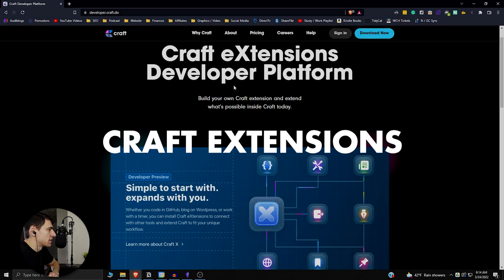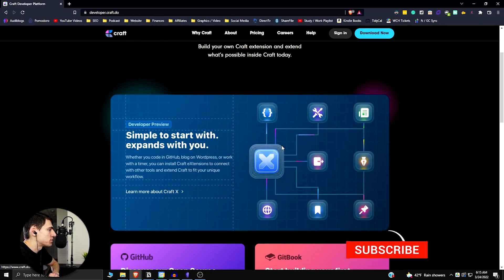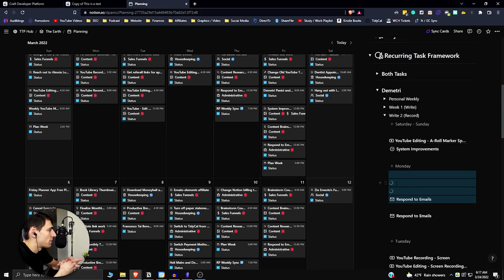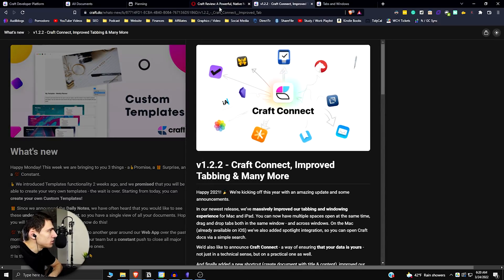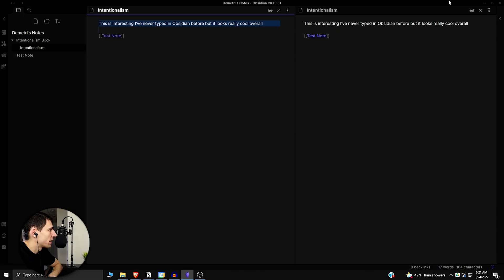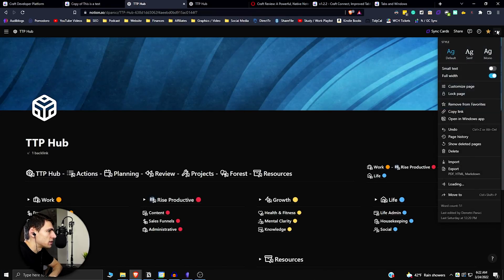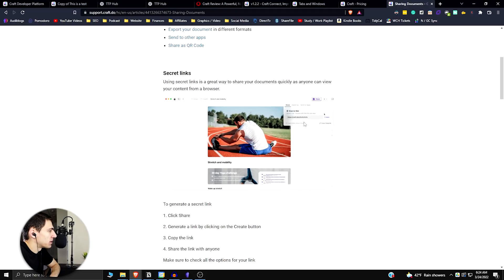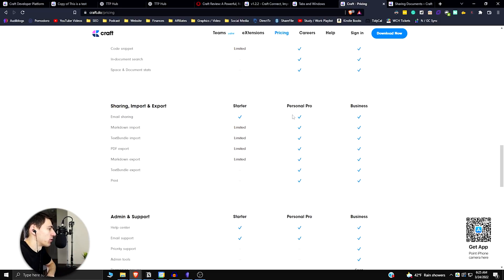Why Craft is BETTER Than Notion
Craft Docs is actually better than Notion. YEP. I said it! There is a good argument for Craft to be better than Notion as a note-taking app. The differences between Craft and Notion are pretty stark when it comes to their overall functionality, speed, and the intention of the productivity app.

While Notion wants to be an all-in-one productivity/note-taking app and Craft Docs wants to focus on a great note-taking experience. It's a great competition between these two productivity apps and while Notion is my favorite I must concede how great Craft is.

⏰ TIMESTAMPS:
0:00 - Extensions
1:07 - This Stuff is Fast
1:42 - I Love This
2:47 - Data